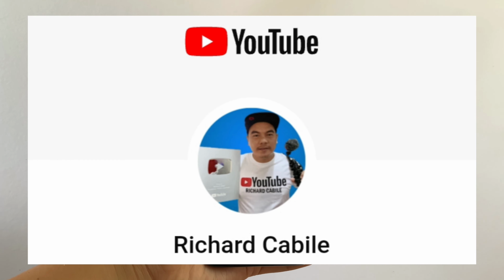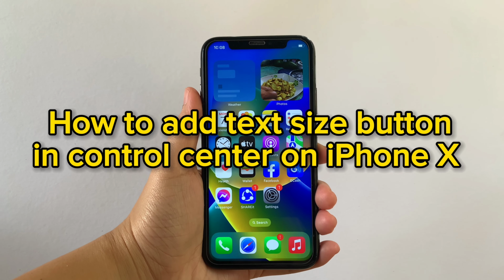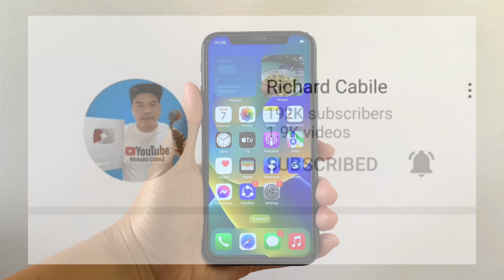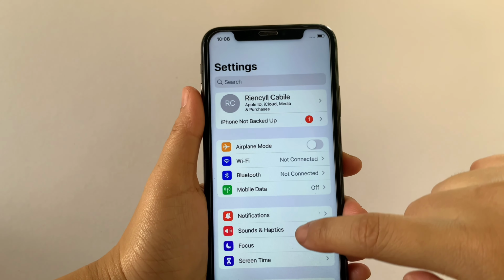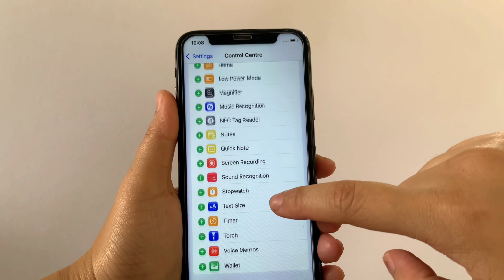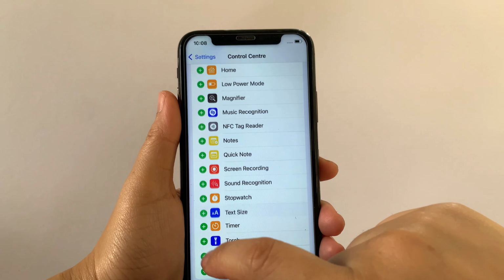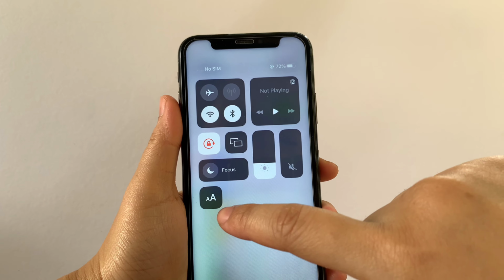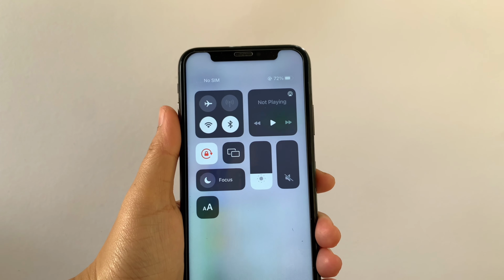How to add text size button in control center on iPhone X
Do you want to add text size button in control center on iPhone X mobile phone.

Thanks...